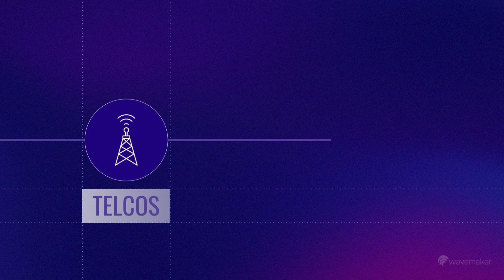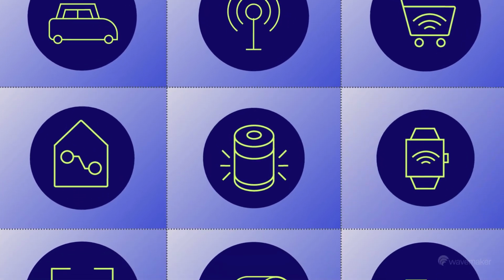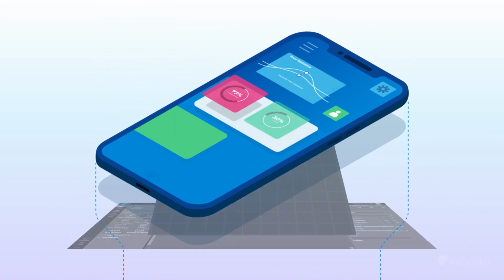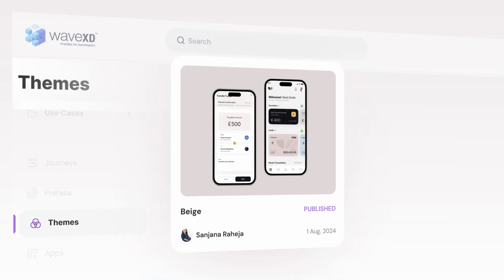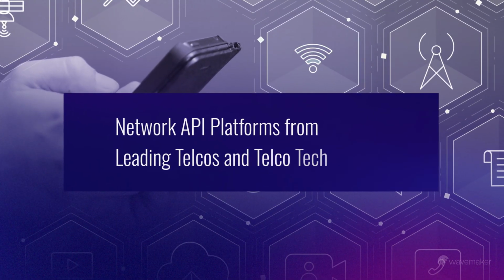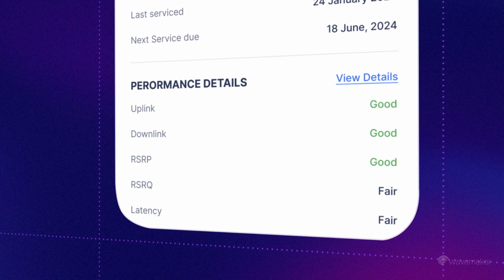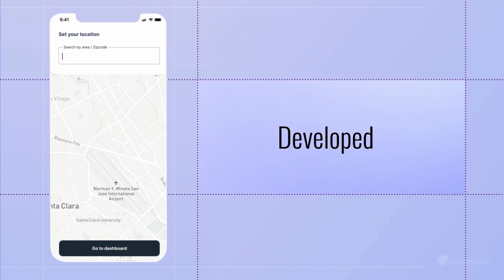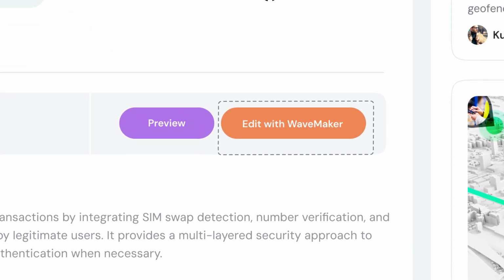WaveXD – WaveMaker XaaS for Network APIs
WaveXD Prefab marketplace by WaveMaker is all you need to build 5G network API-powered applications. Explore pre-wired components, journeys, apps and themes that you can embed, compose, customize, and extend. Try WaveXD!